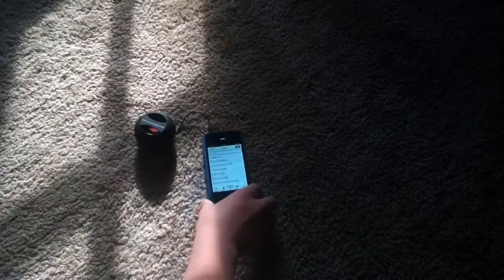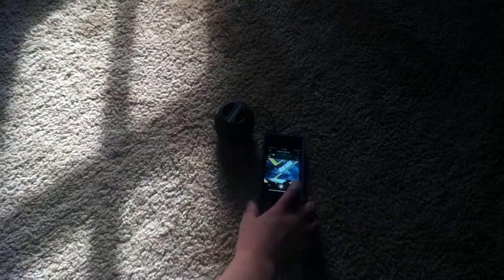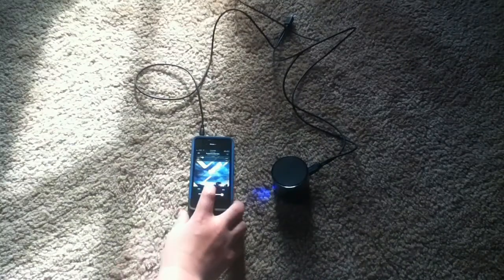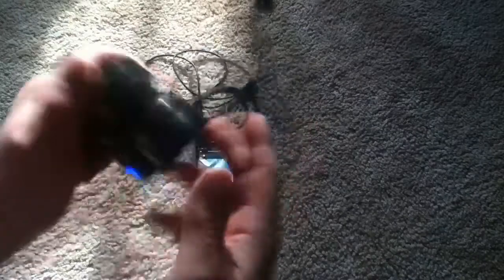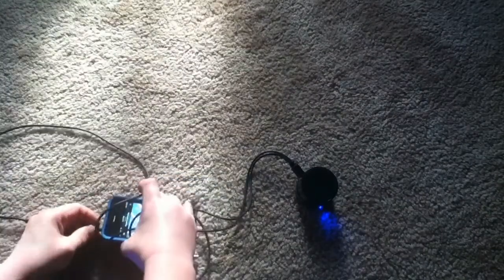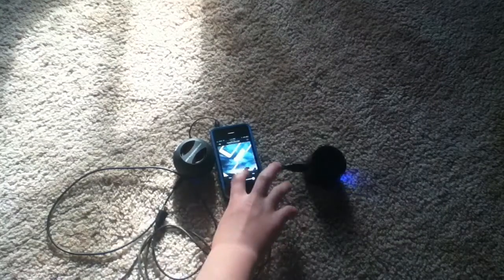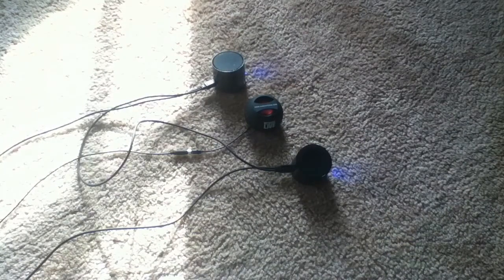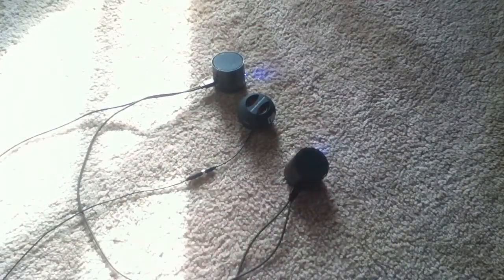Vs: Original RoxoBox iHome 78 speakers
Original RoxoBox Vs iHome 78 Speakers
The original RoxoBox Speaker Dosent Sound As Good as the iHome speaker. the iHome speakers are louder and sound better than the Original RoxoBox Speakers.